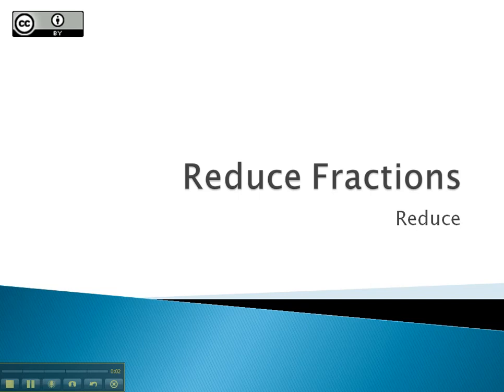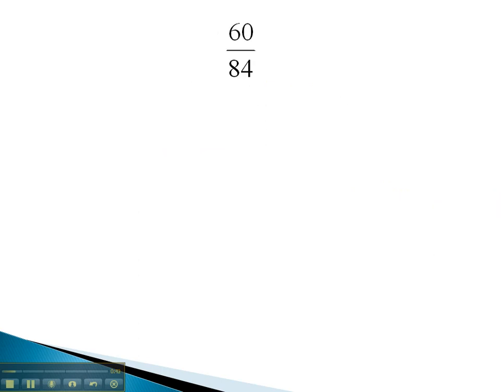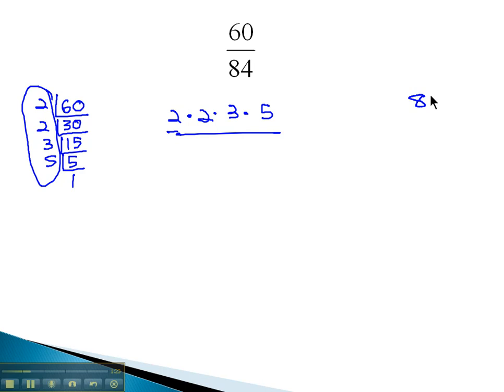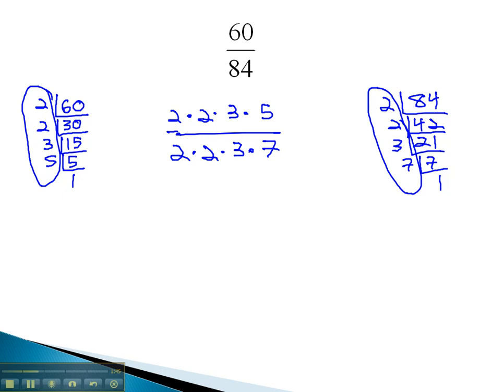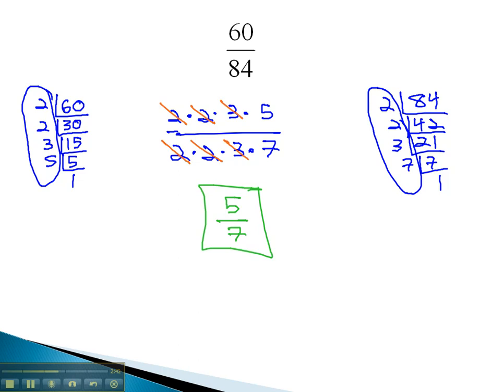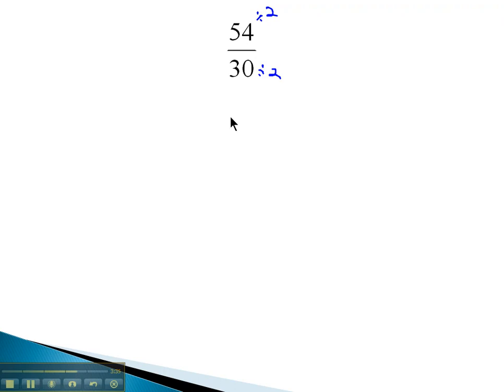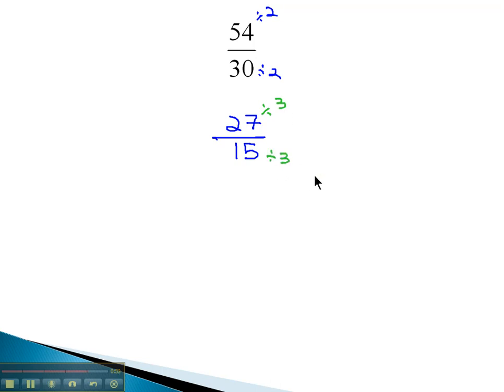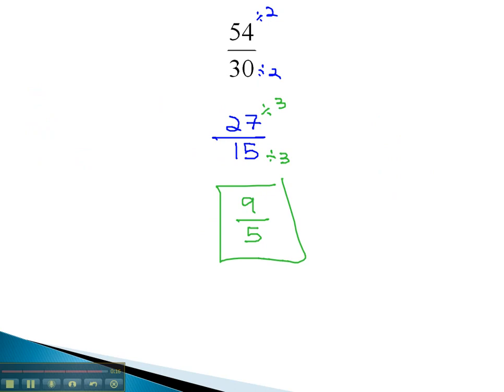Reduce Fractions - Reduce